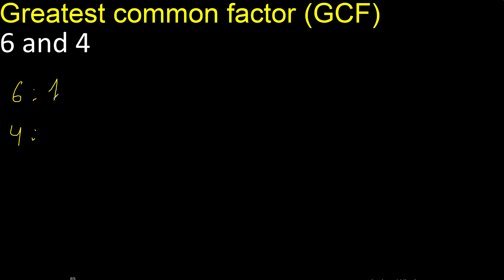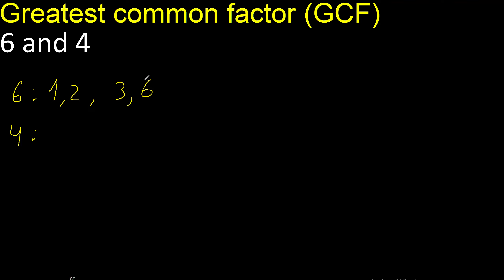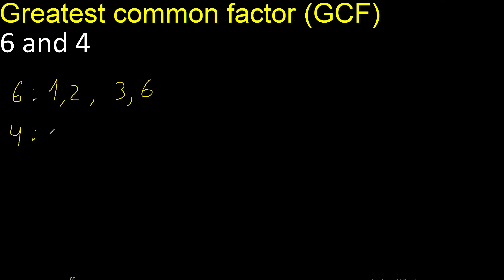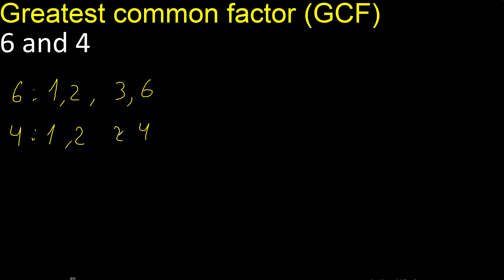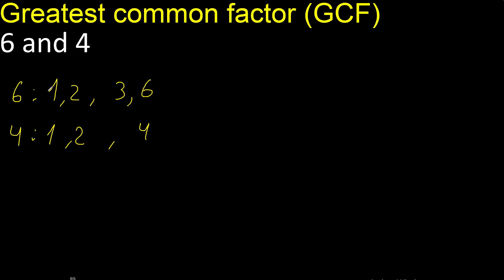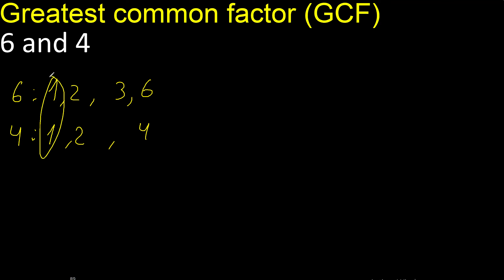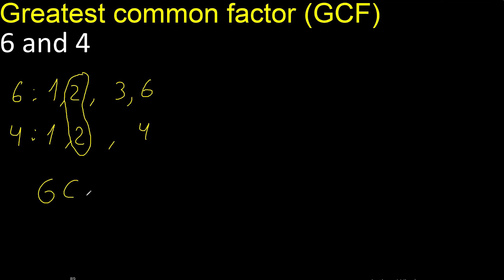GCF 6 and 4 . greatest common factor . GCF(6 , 4) , How to Find GCF